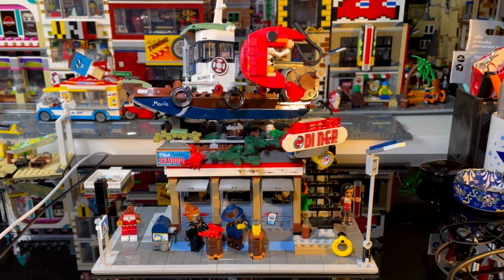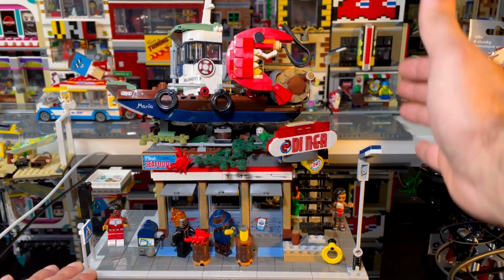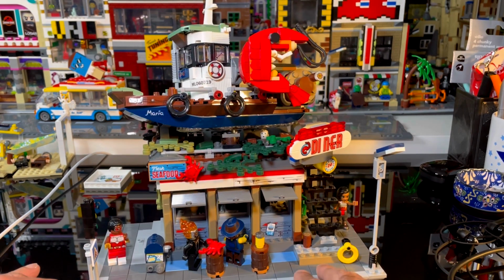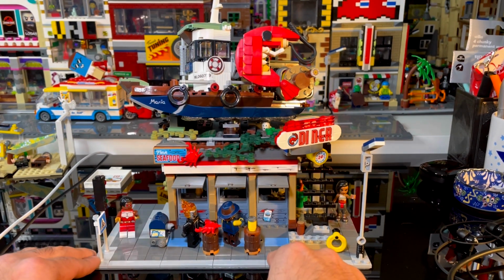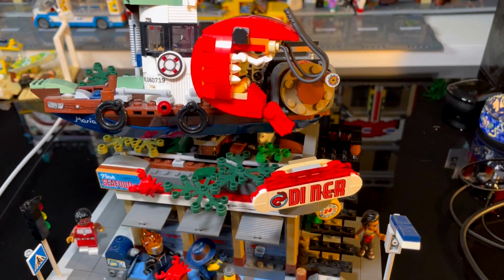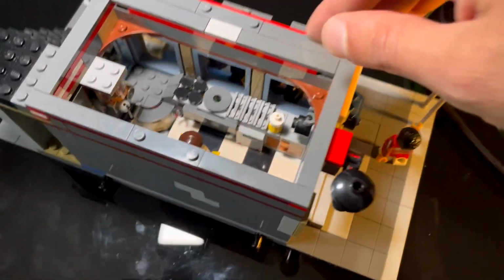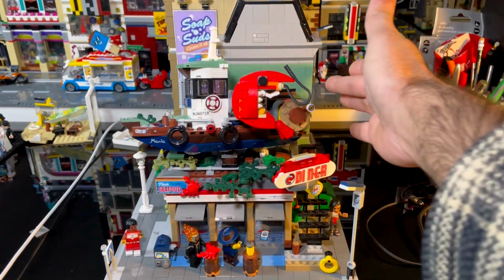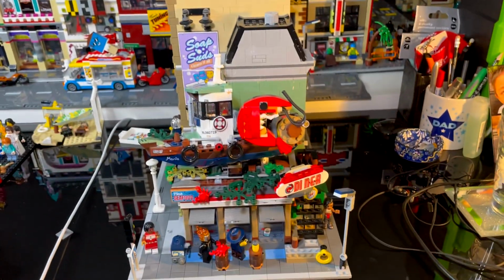A New Corner Build... Shrimp Corner!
Hey everyone! Continuing on the last video of easily adding a corner build to end of streets, sharing another example of a corner build combing two Hidden Side sets - Shrimp Shack and Shrimp Attack :) Let me know what you think ! Peace&Love!